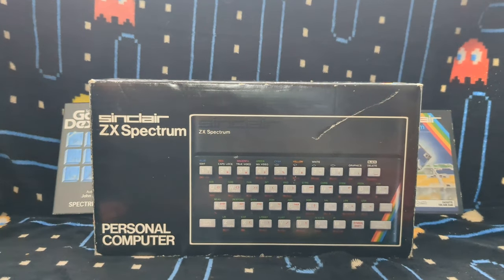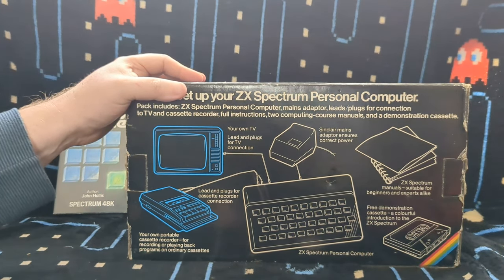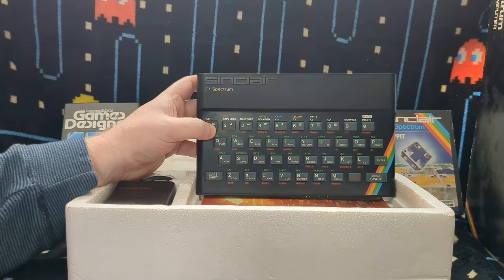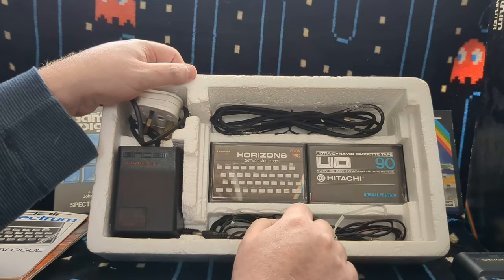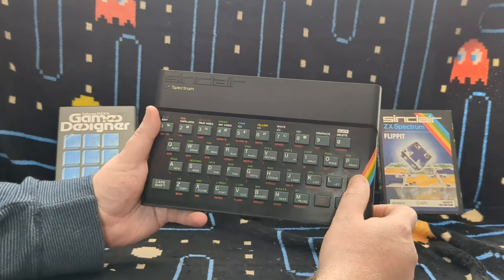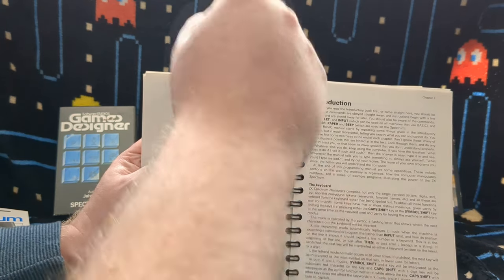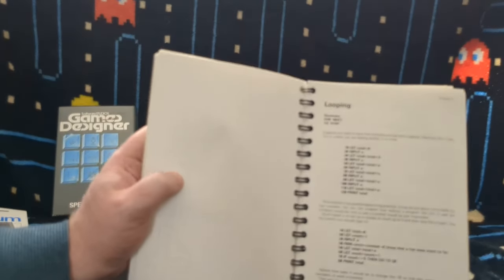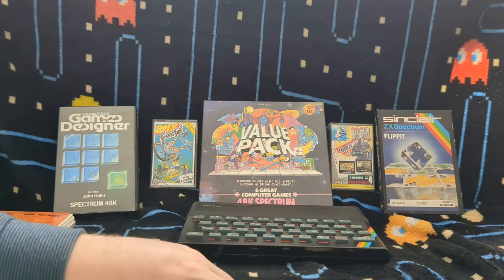Sinclair ZX Spectrum 48K - Review & Overview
In this video I take look over the original 48k rubber key Sinclair ZX Spectrum and relive some memories of this iconic 8-bit computer.